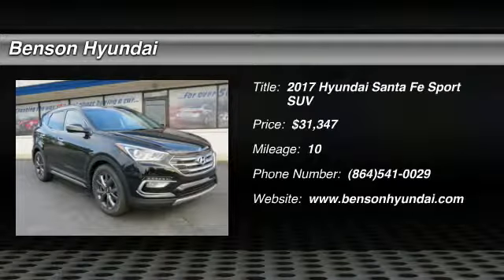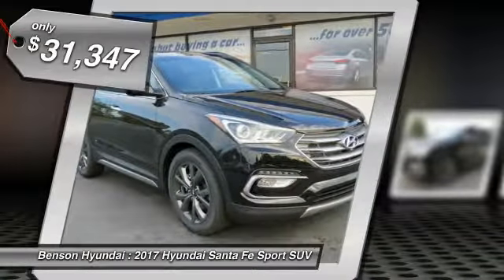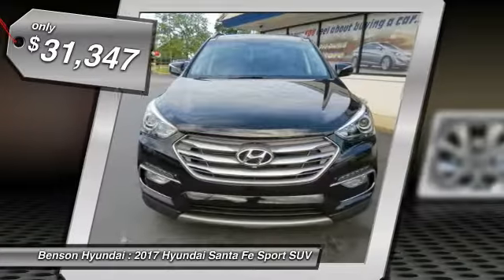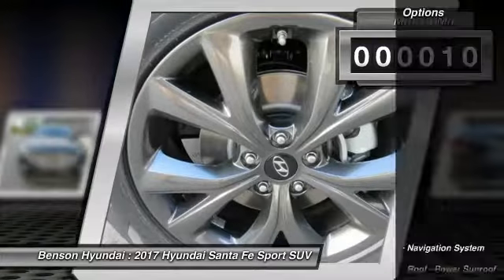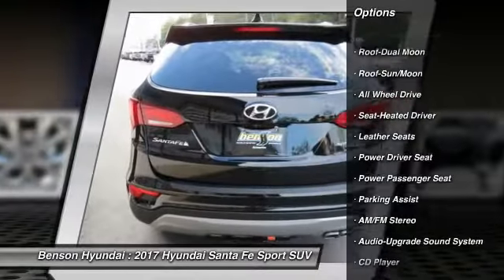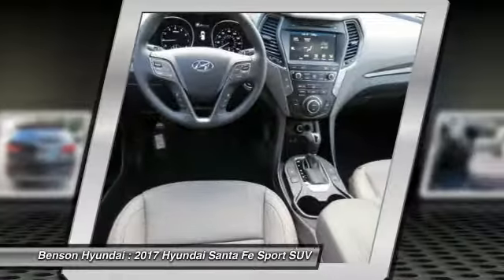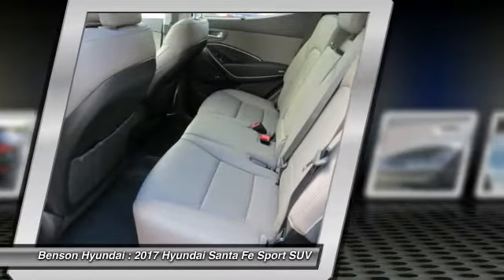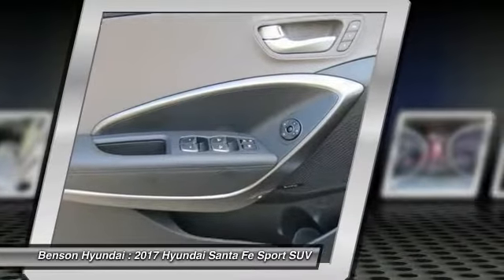2017 Hyundai Santa Fe Sport Spartanburg SC H70207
2017 Hyundai Santa Fe Sport

Benson Hyundai
2550 Reidville Road

Santa Fe Sport 2.0L Turbo, AWD, and Twilight Black. Oh yeah! Look! Look! Look! Want to stretch your purchasing power? Well take a look at this good-looking 2017 Hyundai Santa Fe Sport. Sporty and fun to drive with very good fuel economy. brbrWe believe that every customer deserves to be treated with the upmost respect and have a memorable experience in dealing with our dealership! We provide this service by going above and beyond what is expected! We believe that purchasing an automobile should be a long term experience that is second to none, making each and every transaction pleasant & fun with excitement and integrity!